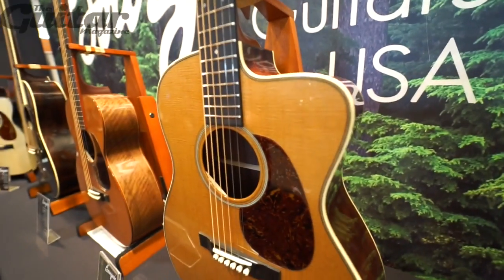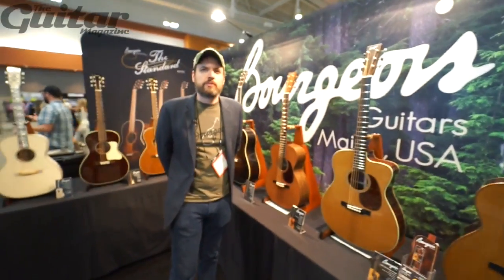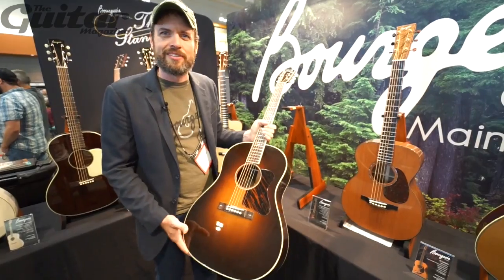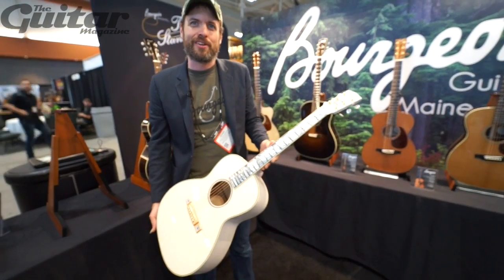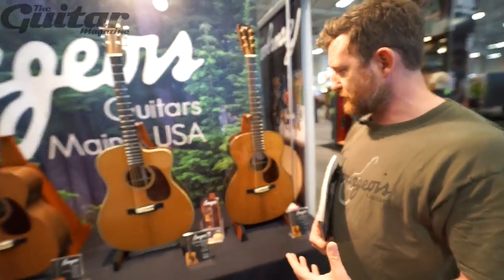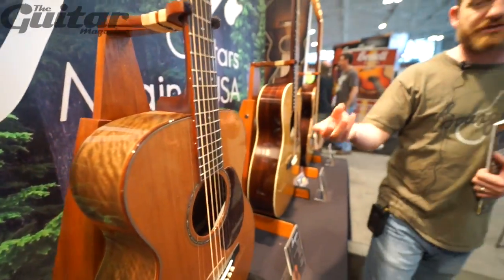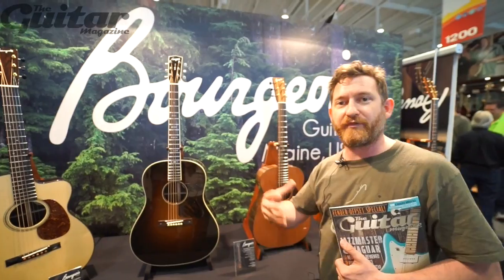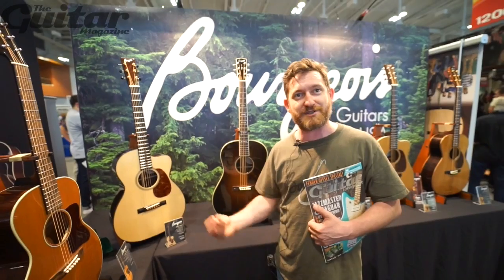Bourgeois Guitars at Summer NAMM 2017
Here's what happened when we visited Bourgeois Guitars at Summer NAMM, available in the UK via The North American Guitar